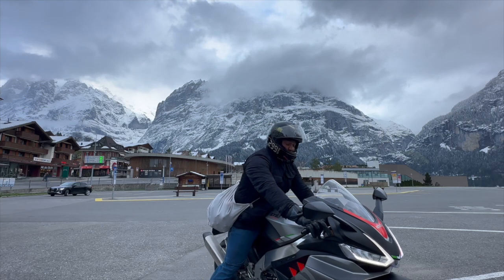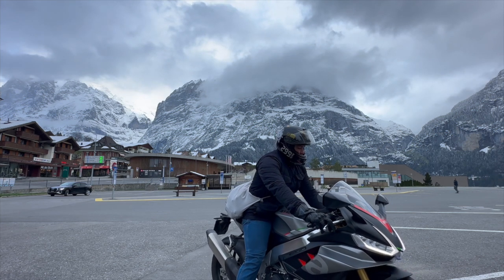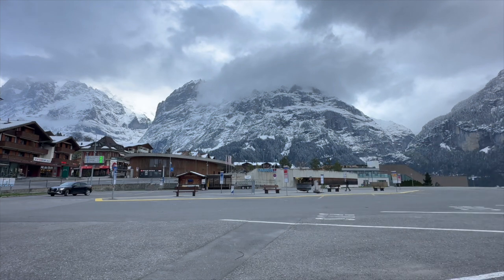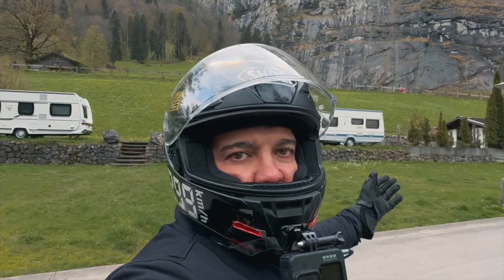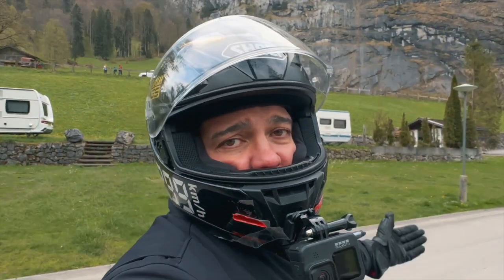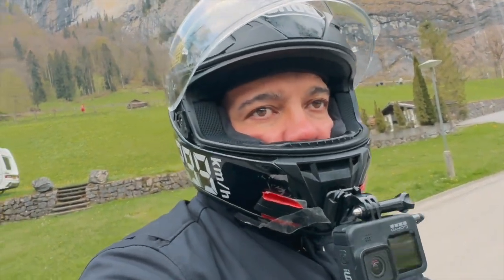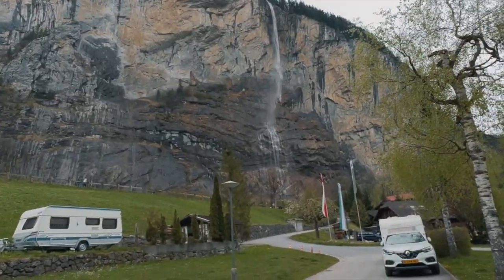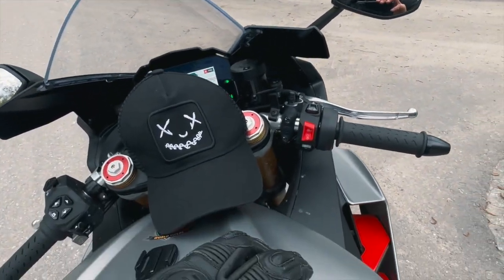Wild Swiss hike in the villages or interlaken and lauterbrunnen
Wild Swiss Superbike Ride in the villages or interlaken and lauterbrunnen